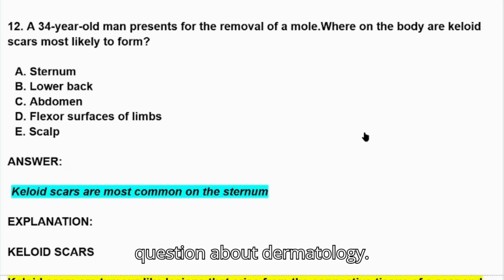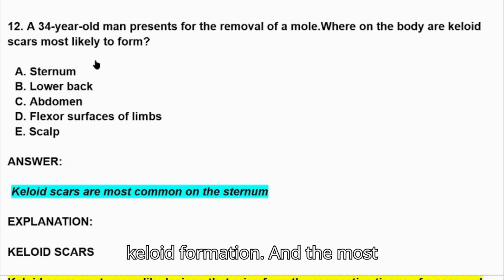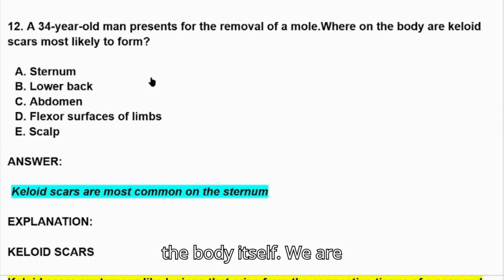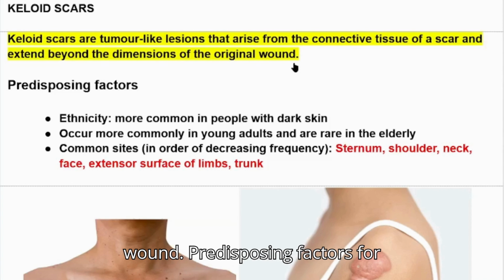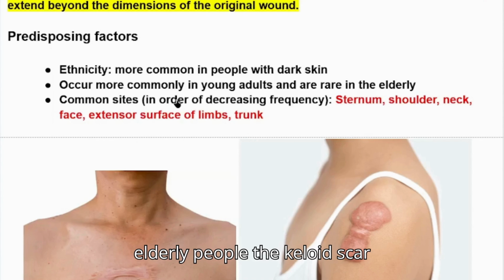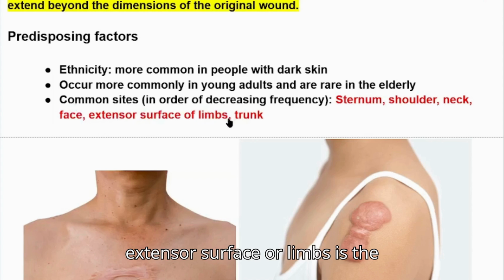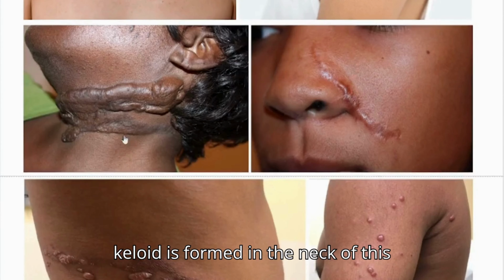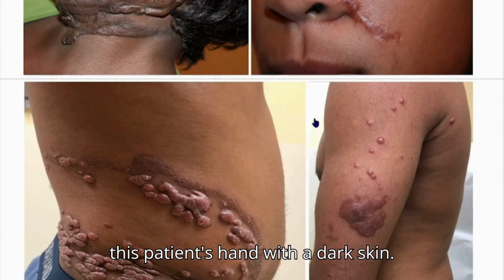Keloid-Prone Areas of the Body 🧬 | Dermatology Insights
Keloids are raised, thickened scars that extend beyond the original wound boundary due to excessive collagen production. But did you know they tend to appear more frequently in specific body areas?

In this dermatology-focused video, we cover:

The most common sites for keloid formation:
🔹 Chest (especially sternum)
🔹 Shoulders and upper back
🔹 Earlobes (especially after piercings)
🔹 Jawline and cheeks
🔹 Upper arms

Why these sites are prone: high tension, trauma, or friction

Who’s at higher risk: darker skin types, genetic predisposition

Prevention & management: pressure therapy, steroids, silicone gels, and more

Perfect for medical learners, dermatology practitioners, and patients prone to scarring.